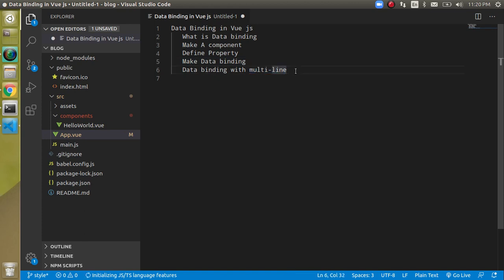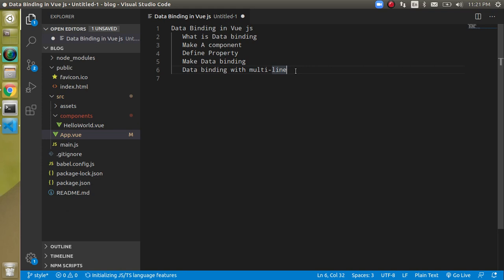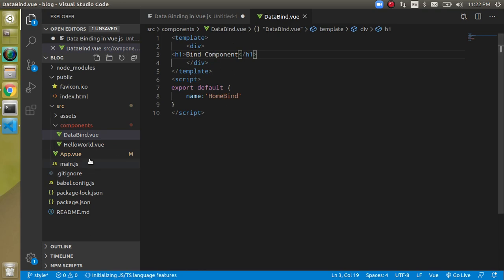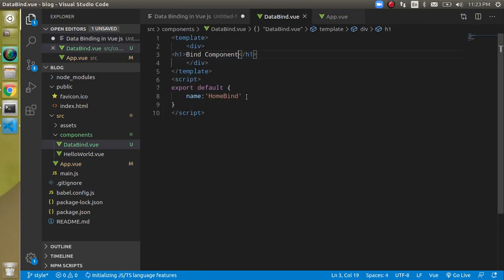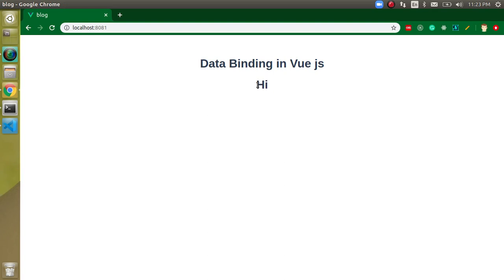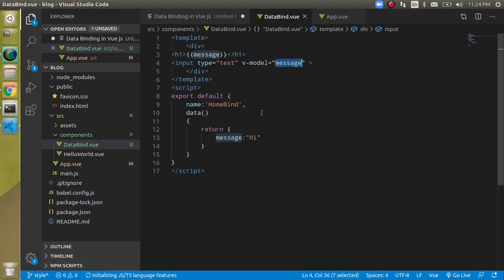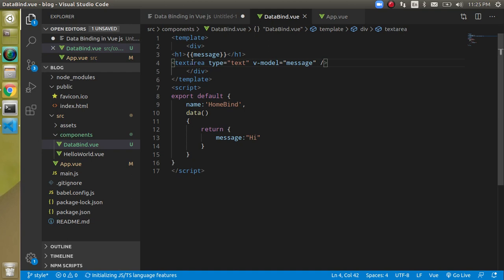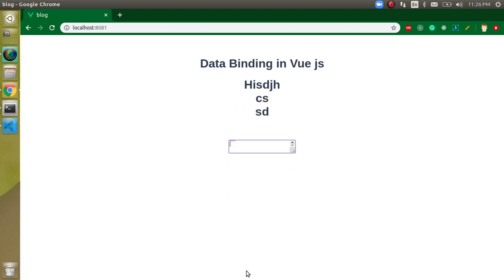Vue js tutorial for beginners #11 Data binding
this is vuejs tutorial for beginners and here we learn how to use data binding and what is data binding  in Vue js, This video is made by anil Sidhu in the English language